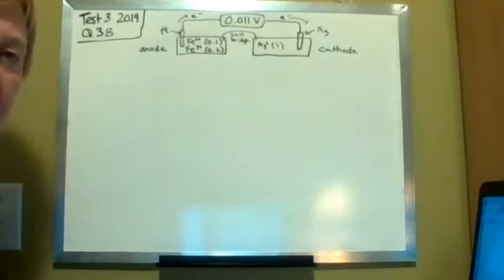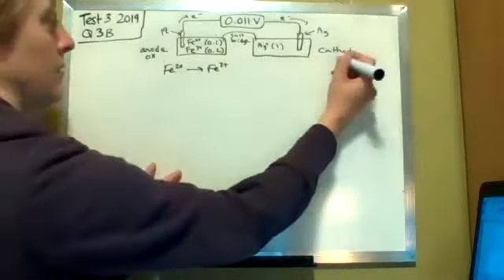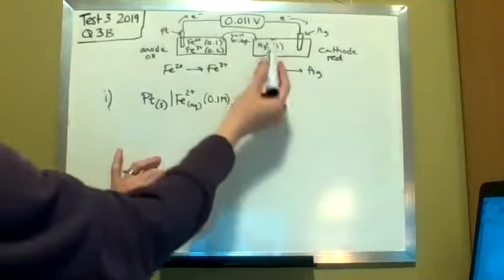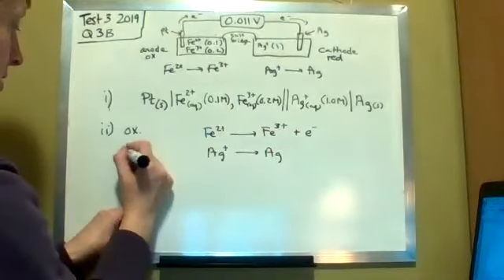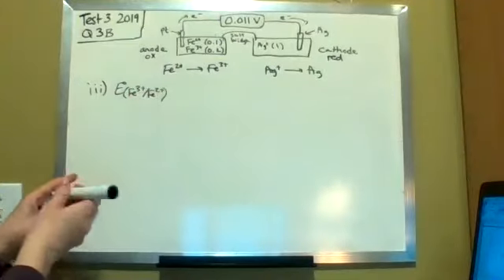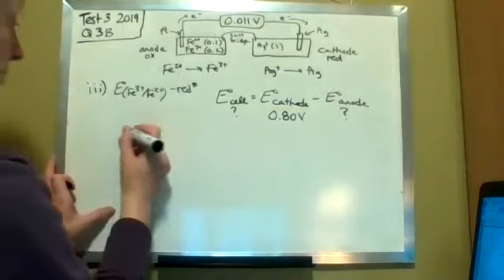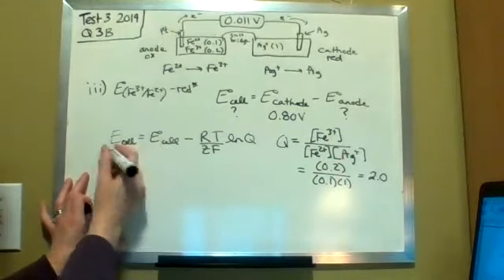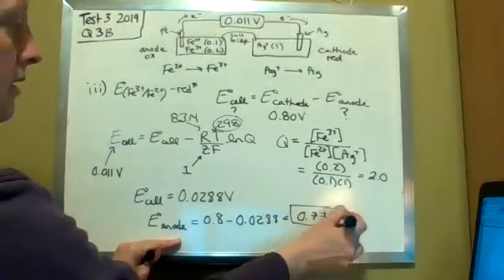Solved! Test 3 2019 Question 3B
Dr. Scott walks you through the solution to Question 3b. of 2019's Test 3.